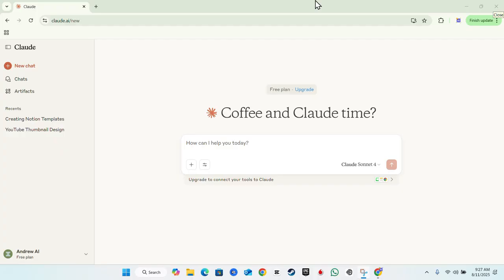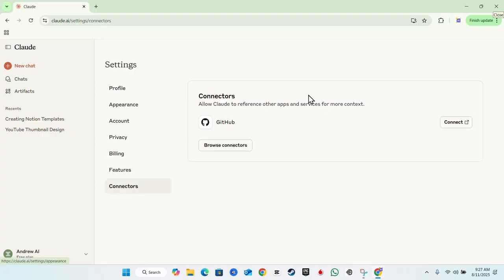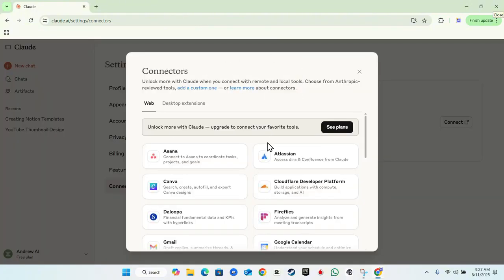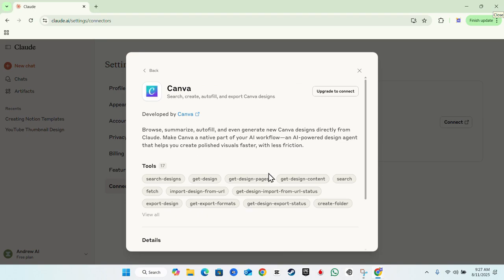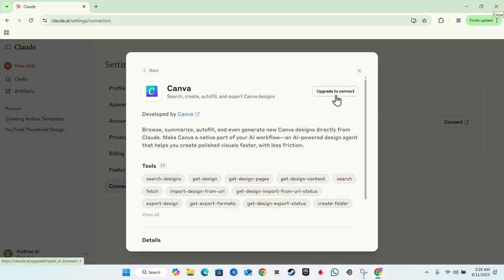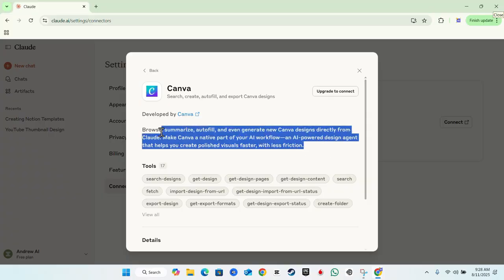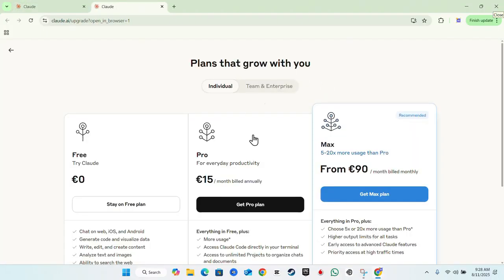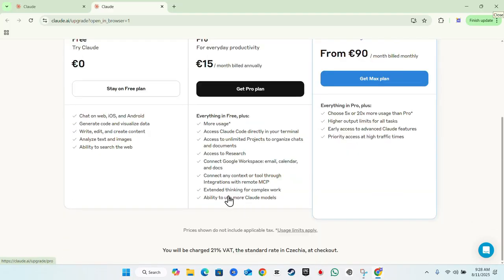Connect Canva with Claude AI | Boost Creativity & Productivity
Want to take your Canva designs to the next level with Claude AI? 🚀 In this easy step-by-step tutorial, I’ll show you exactly how to connect Canva to Claude AI so you can design smarter, faster, and more creatively with the power of AI.

Whether you’re creating YouTube thumbnails, social media posts, or presentations, Claude AI can help you generate ideas, content, and workflows right inside Canva.

🧠 In this video, you’ll learn:

How to connect Canva to Claude AI (step by step)

The benefits of using Claude AI with Canva

Creative ways to use Claude AI for design projects

Tips for faster, smarter, AI-powered content creation

💡 Perfect for:

Content creators

Designers & marketers

YouTubers & social media managers

Anyone looking to save time with AI in Canva

🔗 Try Claude AI here → [Insert link]
🔗 Get Canva here → [Insert link]
📚 More Claude AI tutorials → [Insert playlist link]